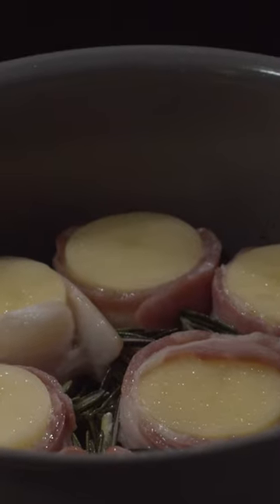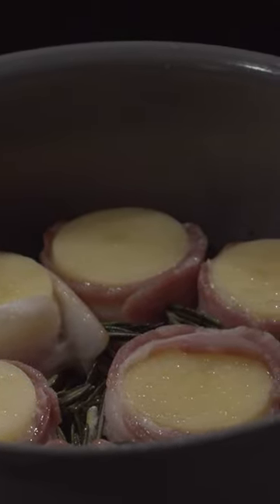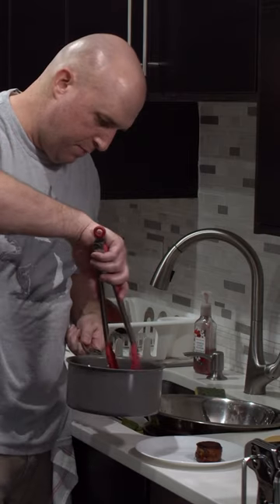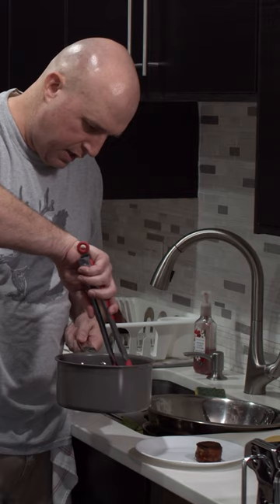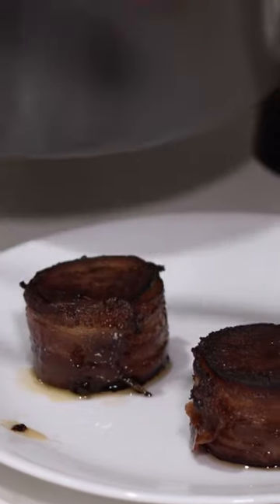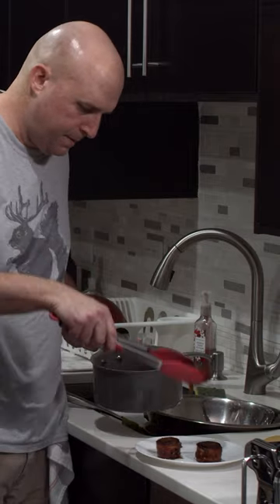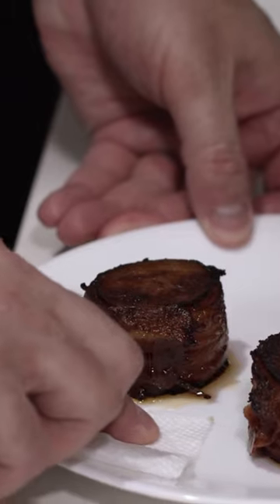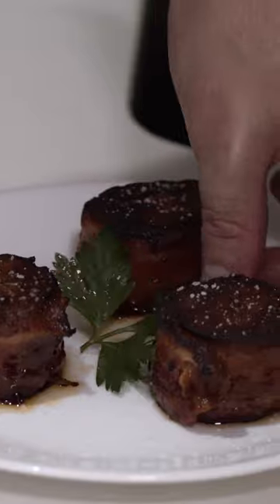Bacon Wrapped Fondant Potatoes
It's all in the name... bacon and potatoes, how could it be wrong? This short is cut from one of my Food and Philanthropy videos where I fed and interviewed BetterALife.  Go check out the full vid!

Ingredients:
8 Maris piper potatoes or Yukon golds
8 rashers of pancetta or thin streaky bacon
10 sprigs of Rosemary
6 cloves of garlic
250g clarified salted butter
Enough chicken stock to finish covering the spud babies

METHOD:
1. Cut the potatoes into similar heights and then into rounds as best you can...
2. Get the pancetta wrapped around them and secure it by piercing it with your bit of Rosemary
3. In a small sauce pan add in oil, enough to cover the base of the pan
4. Get it on a medium high heat and add in the potatoes, bottom down (if that makes sense)
5. Let the spuds get some colour takes around 5-10 mins
6. Flip them over and add in the clarified butter
7. Use the chicken stock to then make sure the potatoes are just covered
8. Add in the garlic and Rosemary
9. Add some parchment on top and leave to cook on a medium low heat for around 50-60 mins. It’s a long process but it’s worth it!
10. You are looking for all the stock and some of the butter to have evaporated. Leaving you with super soft fluffy potatoes in a pool of caramelised butter
11. Once it’s like this turn the heat off and leave the spuds in the pan. After about 10-15 mins they will be ready to wiggle off of the bottom of the pan!
12. Add a sprinkle of salt and you’re good to go!